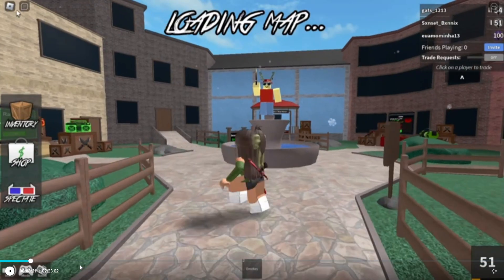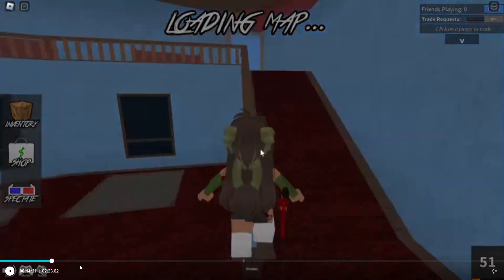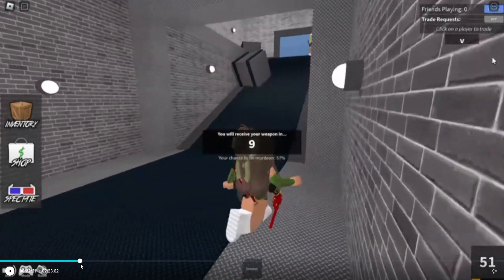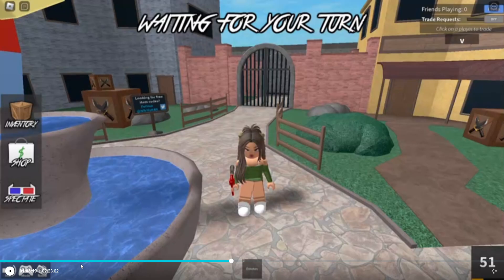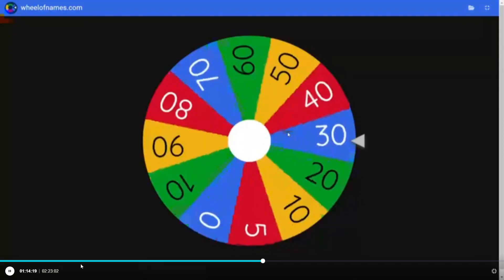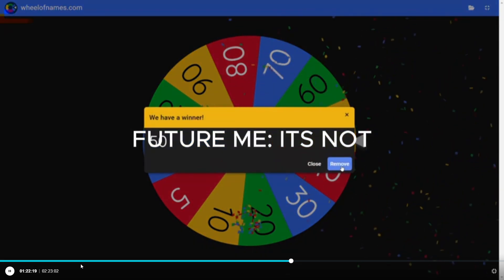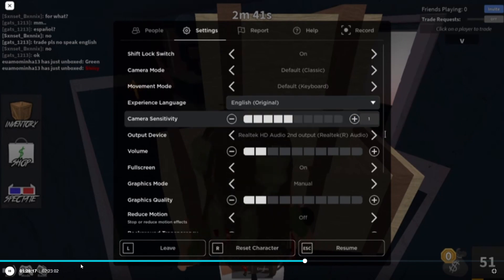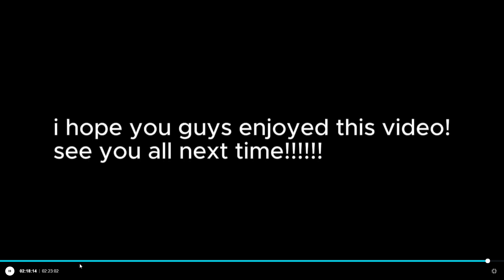MM2, BUT EVERYTIME I DIE MY SENSITIVITY CHANGES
MM2, BUT EVERYTIME I DIE MY SENSITIVITY CHANGES!!! IDK WHY ITS ALL IN CAPS. sry for the short video im sad that it didnt load, but i have a way better way to edit, next time im gonna try something new maybe not!